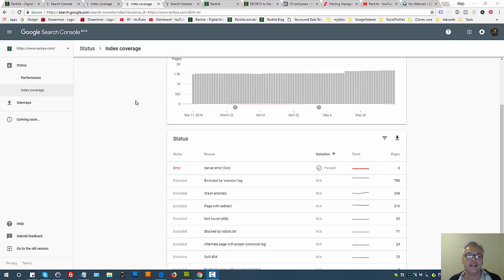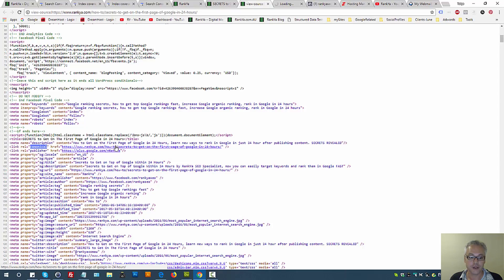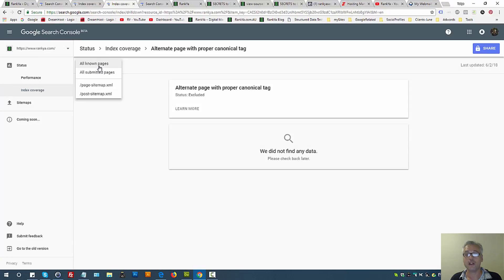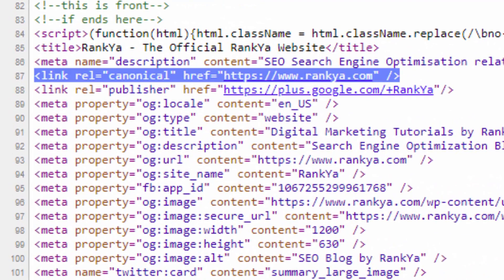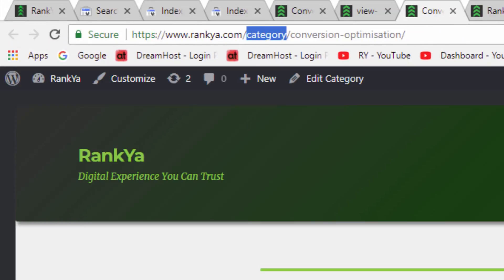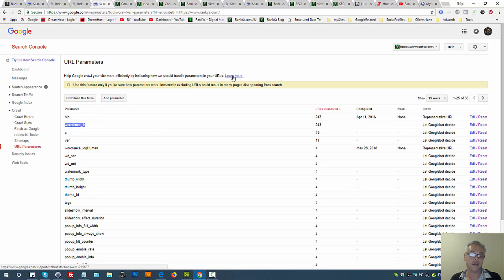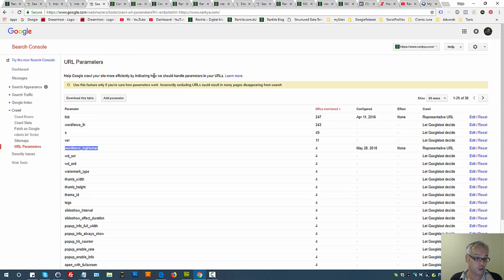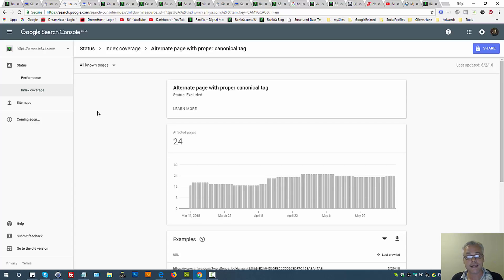Alternate page with proper canonical tag - Google Search Console Index Coverage